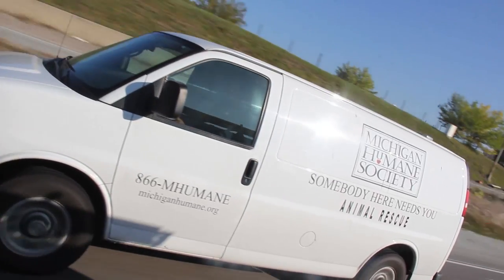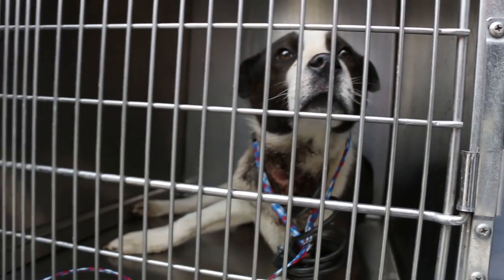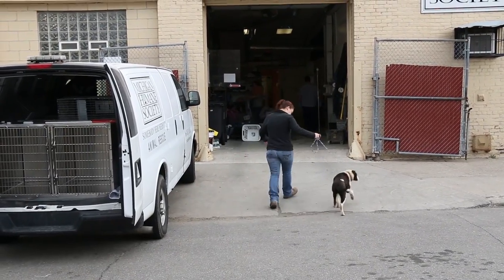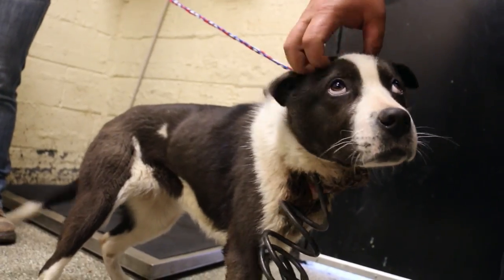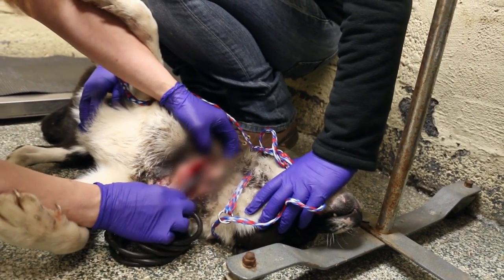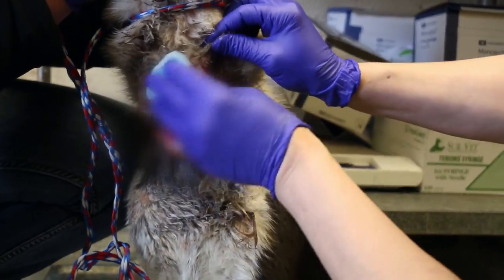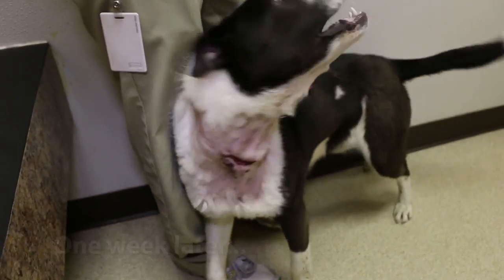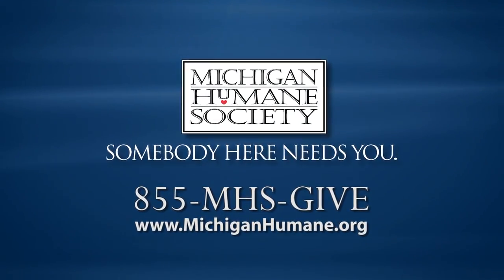Ripley Believes He Will Soon Find His Forever Home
Stray dog recovers from embedded collar wounds, looking for forever home.